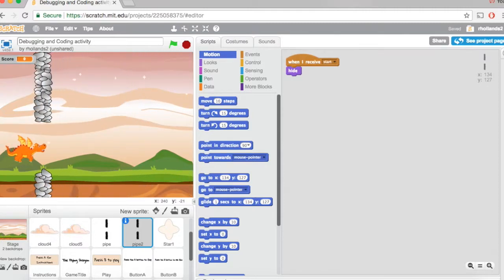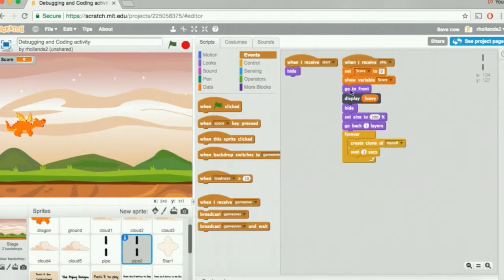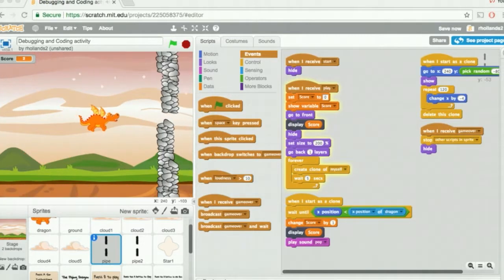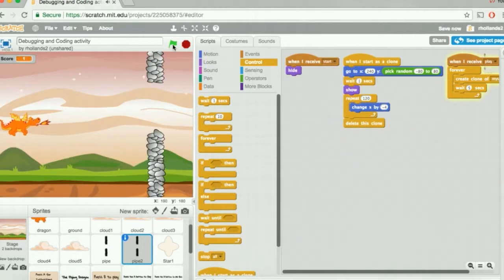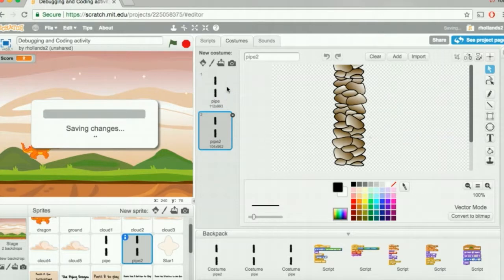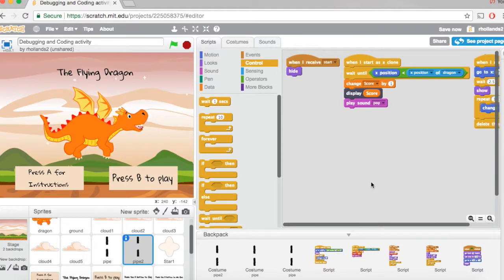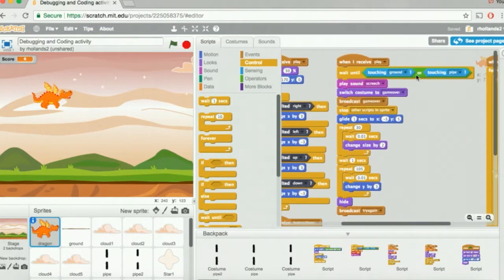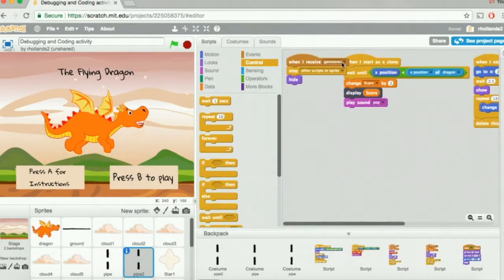Debugging and Coding with The Flying Dragon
This video demonstrates a debugging and coding activity that can be used to teach pupils about code - the importance of sequence and how pre-written code can be manipulated in order to produce another working sprite.